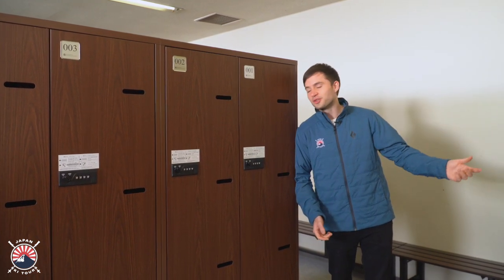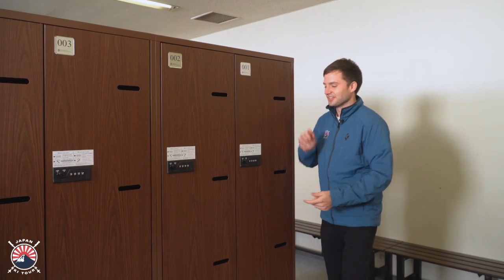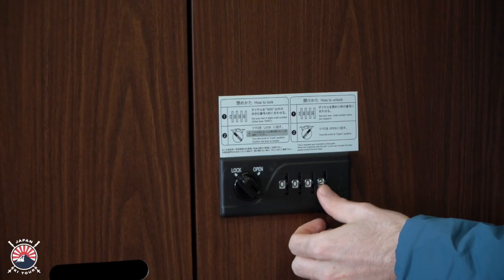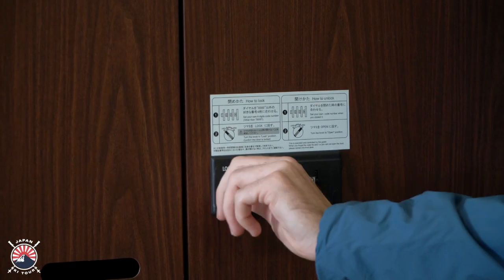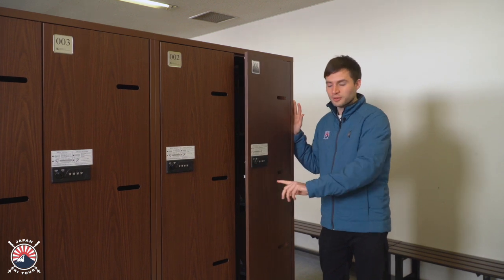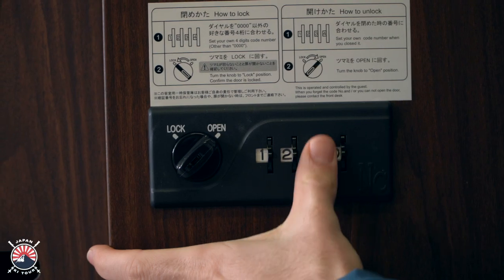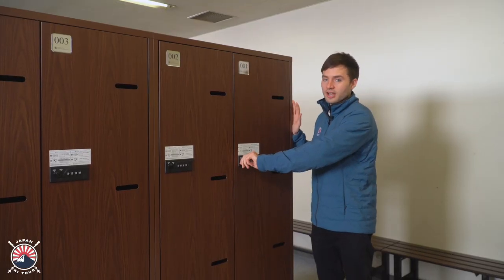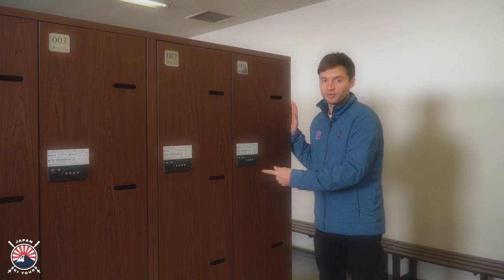Ski lockers Mountain Hotel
How to use the Ski lockers in the Hachimantai Mountain Hotel.